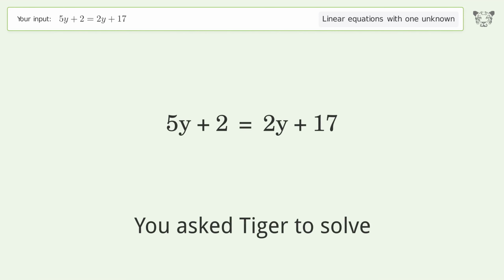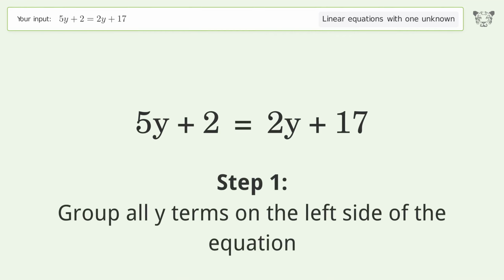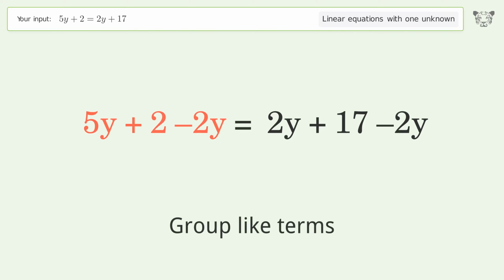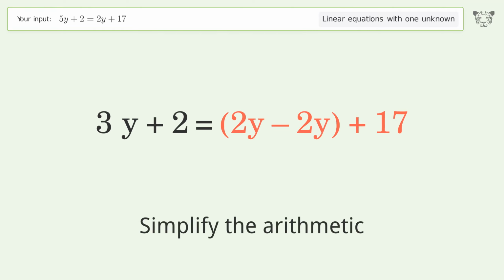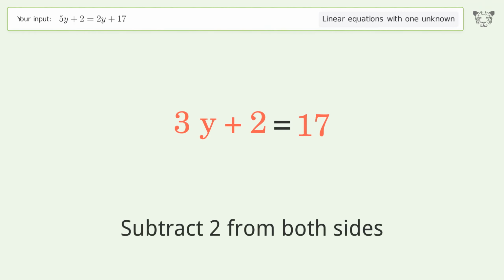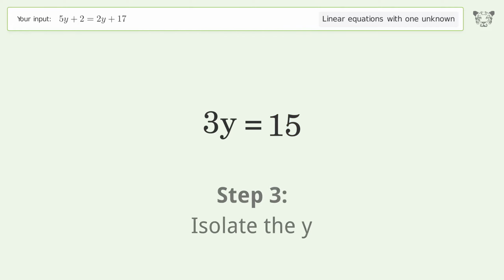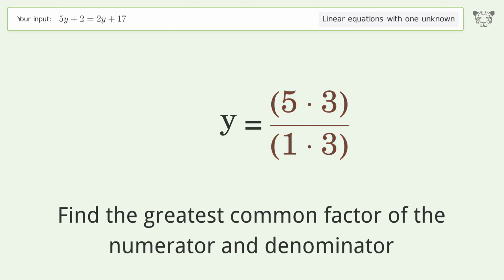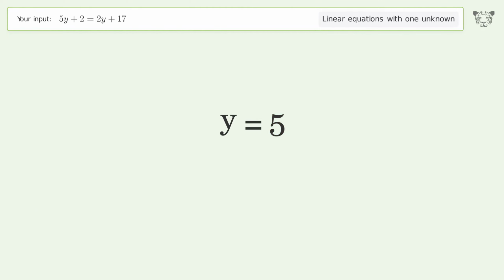Solve 5y+2=2y+17: Linear Equation Video Solution | Tiger Algebra